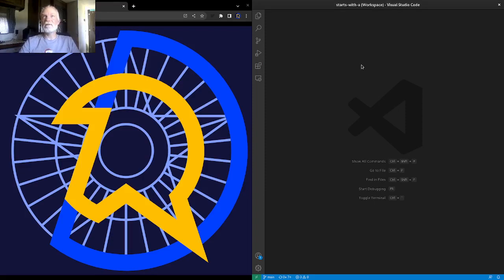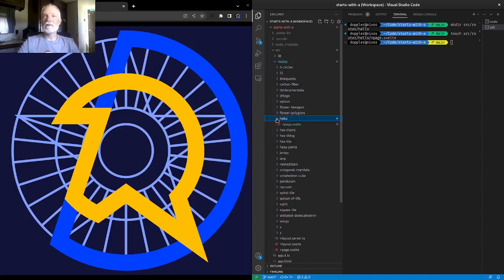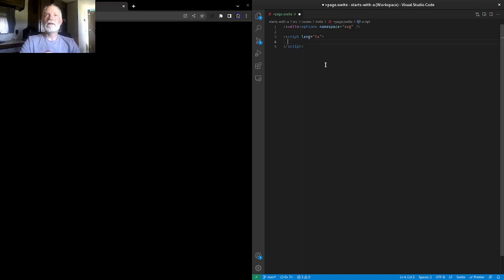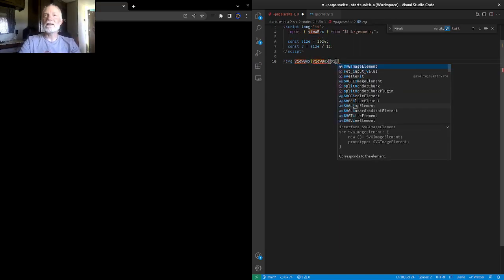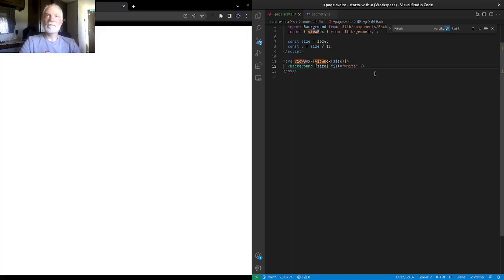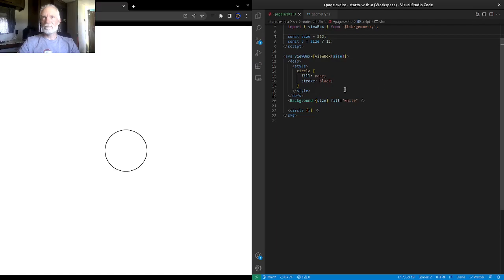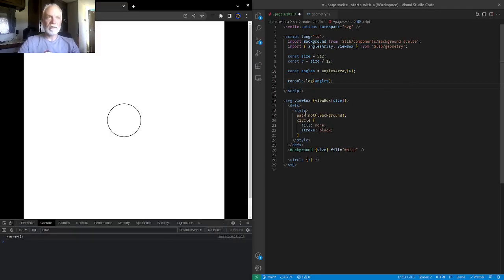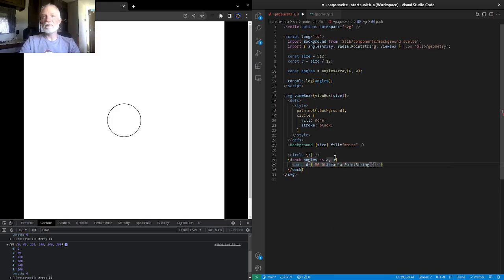How I create graphics with code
I create artwork by using Javascript to render SVG, or scalable vector graphic. This is a short intro into my workflow.